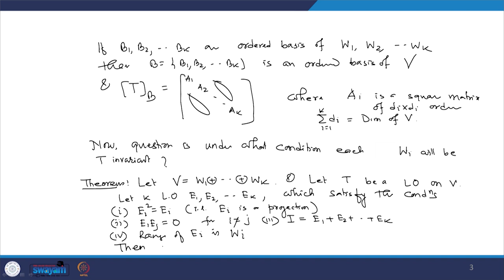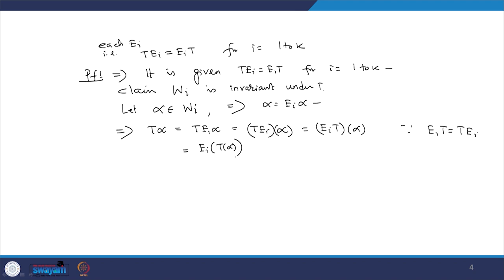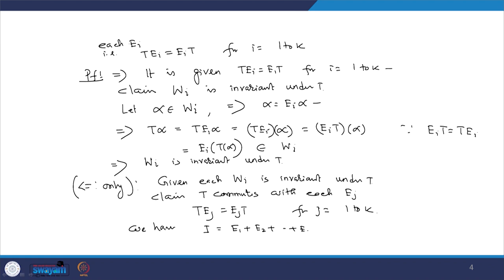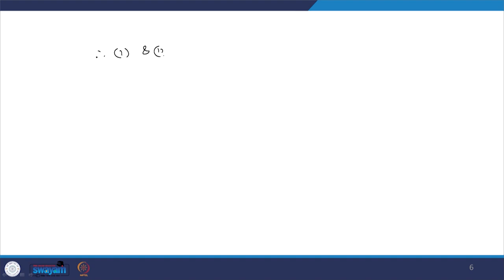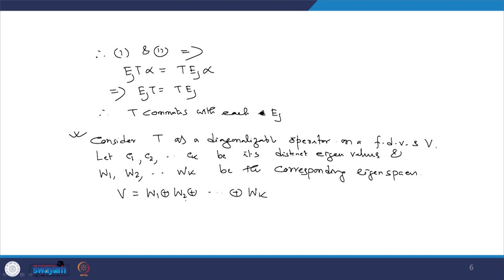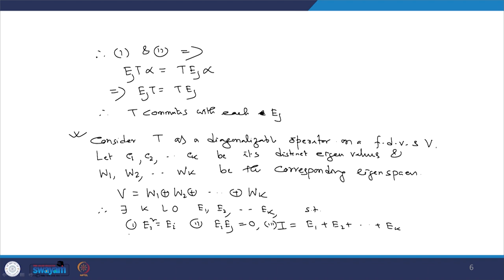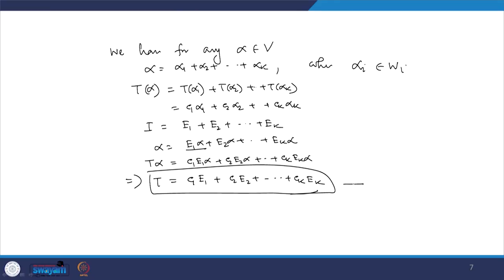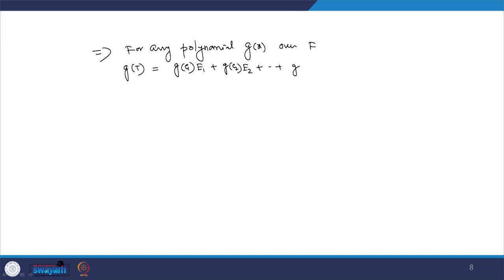Lecture 35 | Invariant Direct Sums - I | Prof. Premananda Bera | IIT Roorkee | NPTEL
This lecture discusses some theorems related to invariant direct sum.